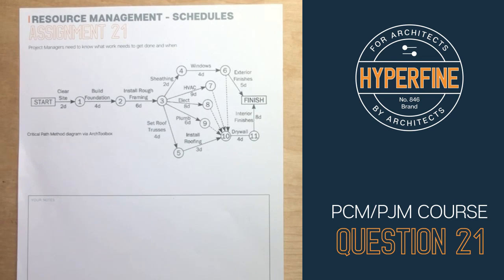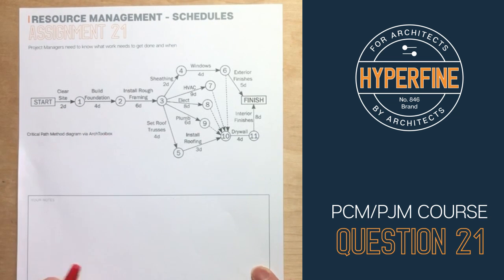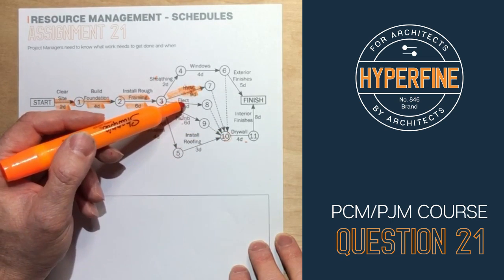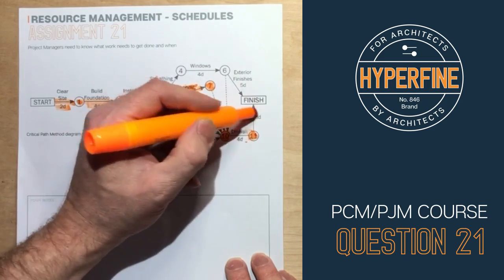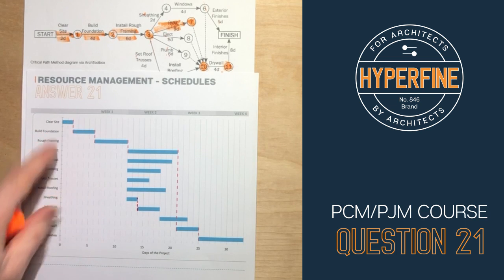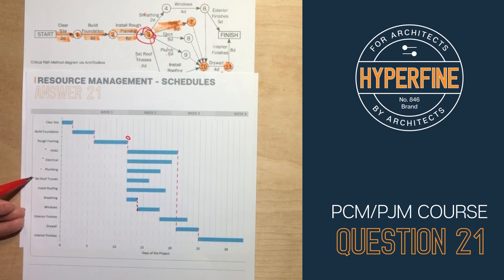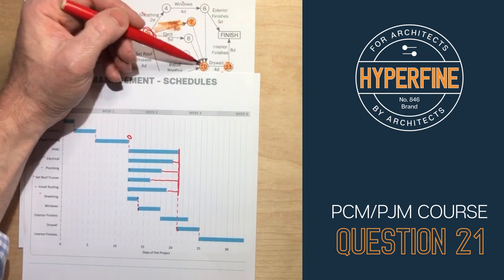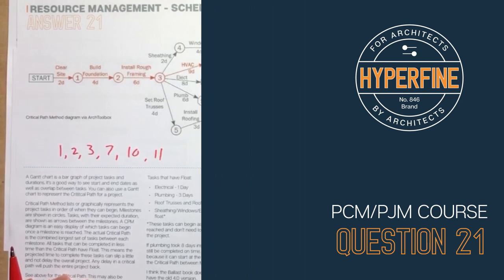ARE 5.0 - Critical Path Method and Gantt Charts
ARE 5.0 things to know about Critical Path Method and Gantt charts.

This video is from my ARE 5.0 PcM and PjM Study  Course. Let me help you pass PcM and PjM!

In this video I answer:
What is the Critical Path Method?
Which path is the critical one?
What is float?
What's a Gantt Chart?
How does a CPM diagram compare with a Gantt chart?

Like Amber Book better? Get $170 the first month and don't pay again until Prometric reopens! Code is HFSPECIAL2020, more details are here: